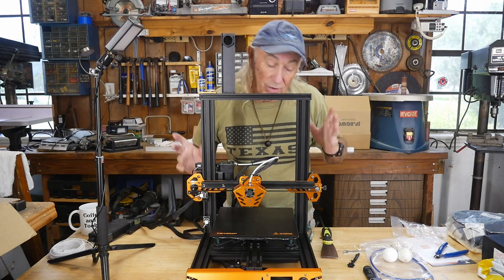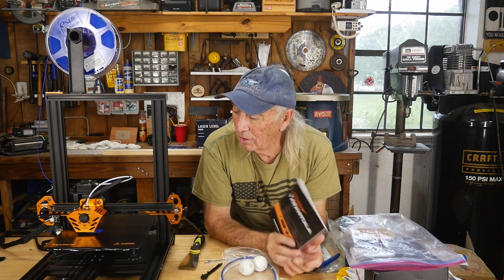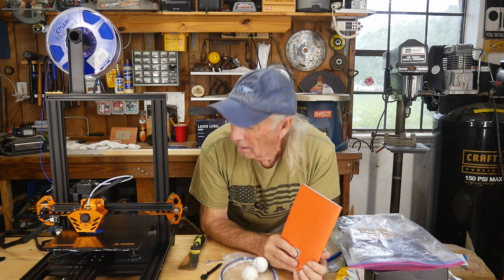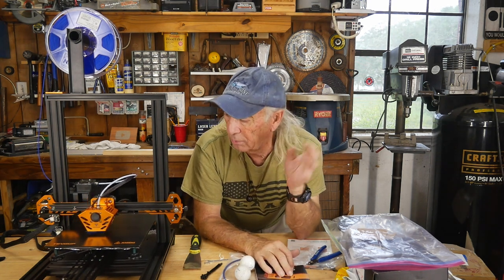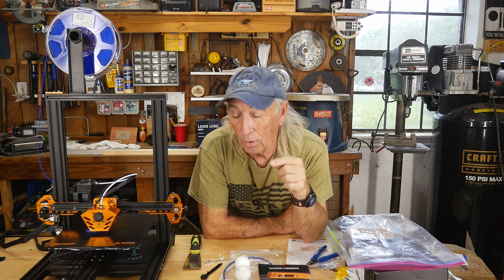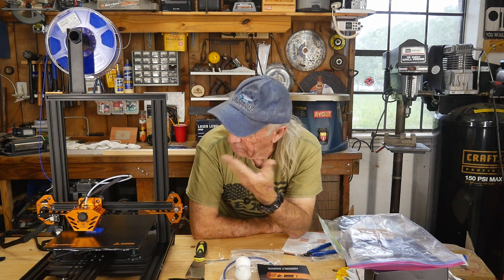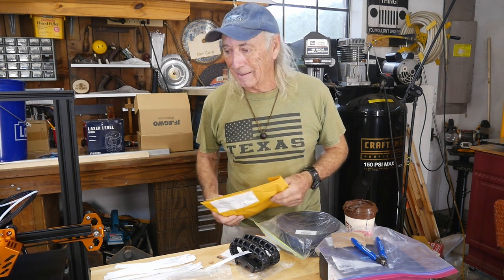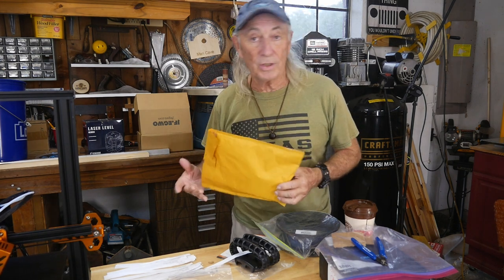Tevoup Tarantula PRO 3d Printer explained, new product give away. Coffee and Tools Ep 271